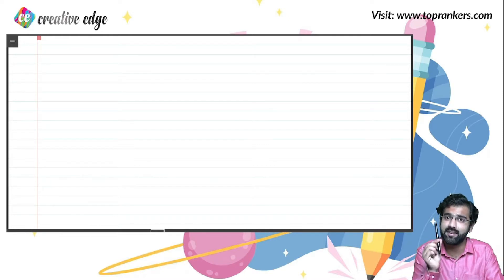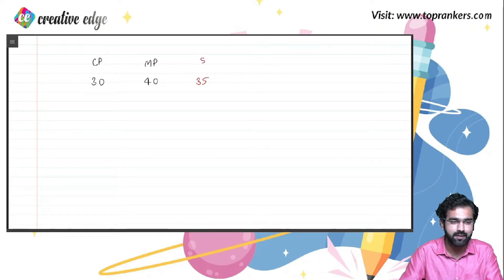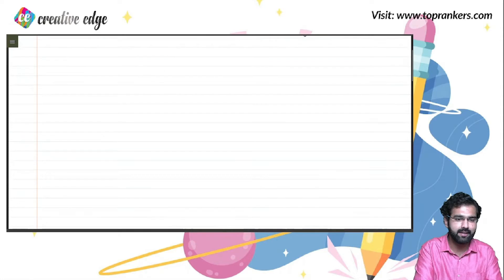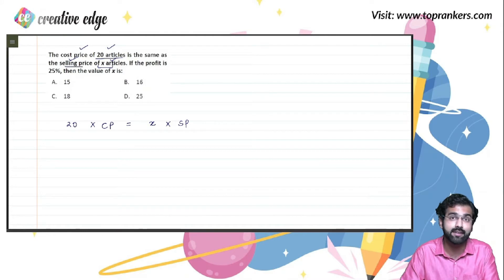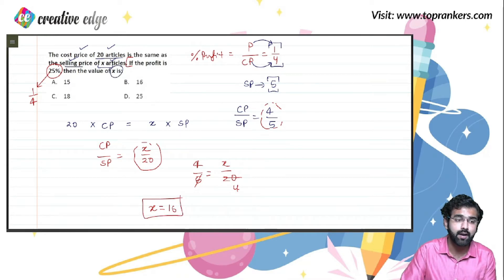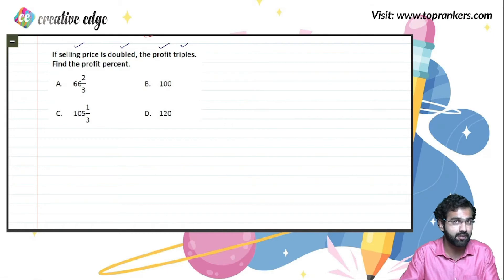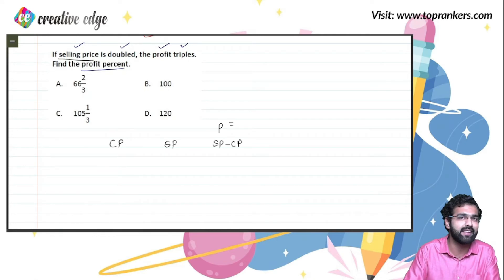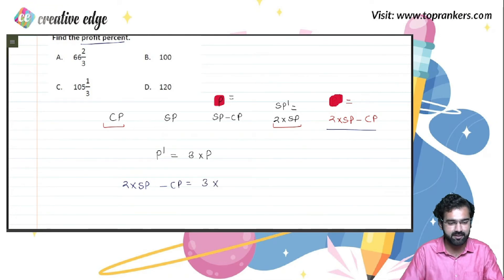Profit & Loss | Aptitude Preparation For Design Entrance Exams | NID, NIFT, NATA Preparation 2022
CreativEdge is here with India's first & biggest event ( Creative Conclave) for design and architecture aspirants on 25th & 26th September.

If you are preparing for any design entrance exam, this video is helpful to prepare for aptitude. In this video Dependra sir is discussing profit and loss specifically.

Watch the video and feel free to put your queries in the comment box below.

Creative Edge, a community of creative minds. We are an institution that polishes the skills of a developing creative mind. We are a multi-platform catering to all the students willing to apply or who have applied for Design and Architecture exams namely NATA, JEE Main B.Arch, NID, NIFT, UCEED etc.

Custom-made sessions to clarify all your doubts about designing and drawing along with Aptitude and Maths preparation shall help you appear for the exam with utmost confidence.
Follow us for the content you’d look for with step-by-step guidance!

Follow us for the More content Related to Design and Architecture